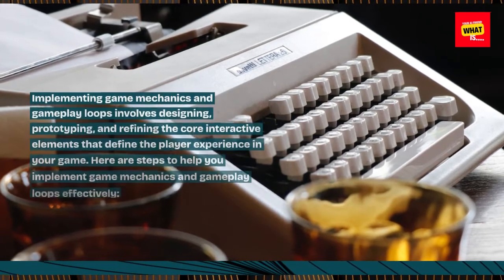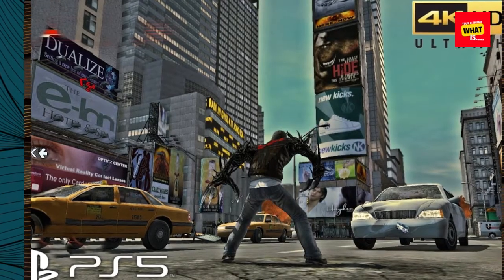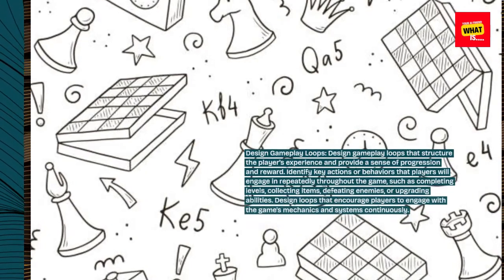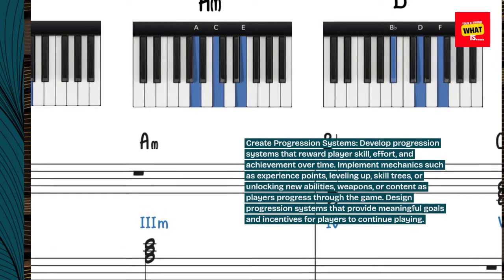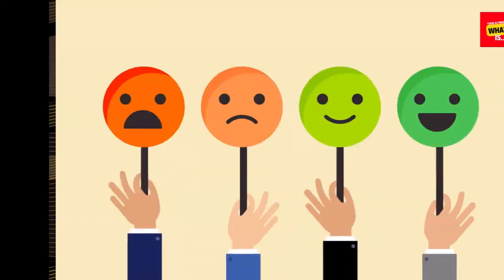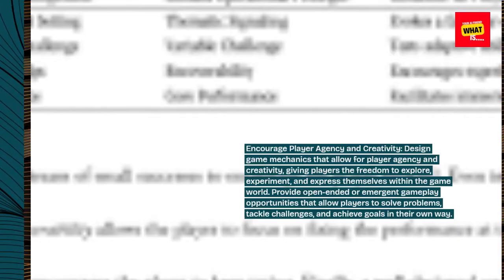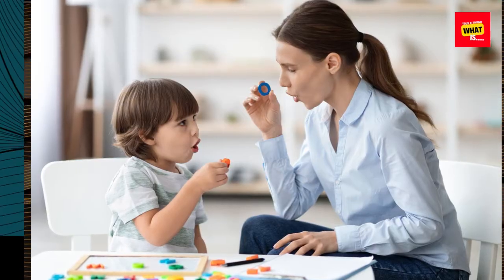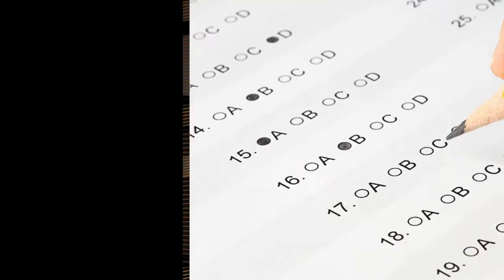How to Implement Game Mechanics and Gameplay Loops?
Dive into game mechanics and gameplay loops, essential elements for creating engaging and rewarding player experiences.